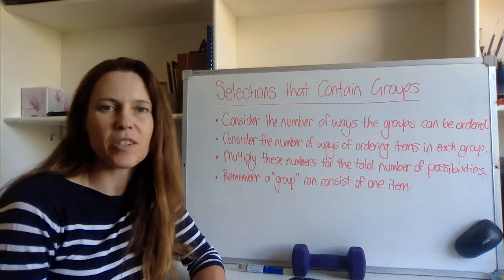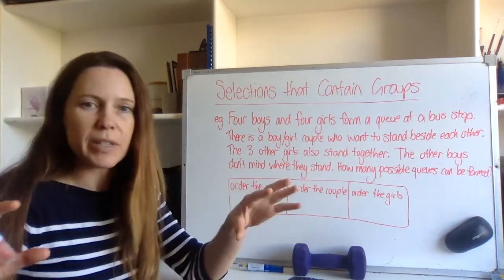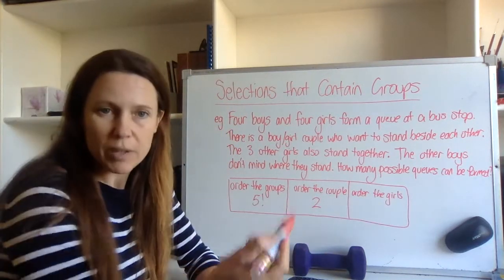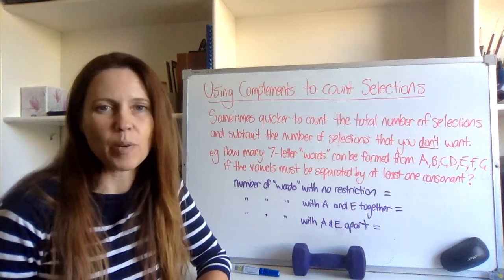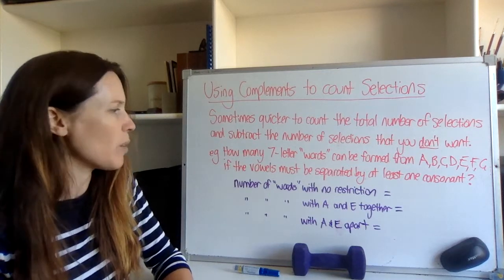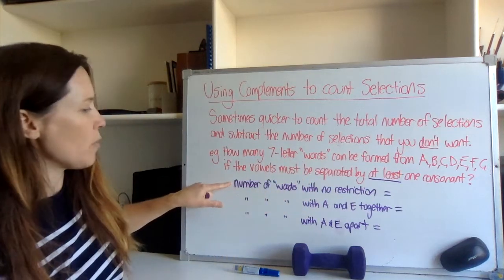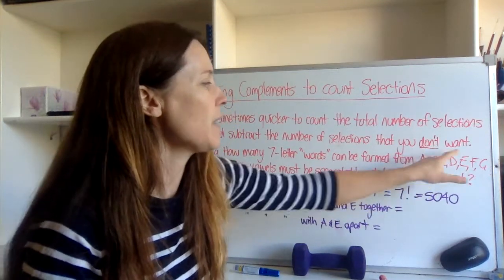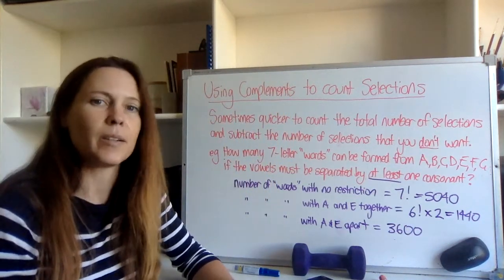Counting Selections with Groups and Complements